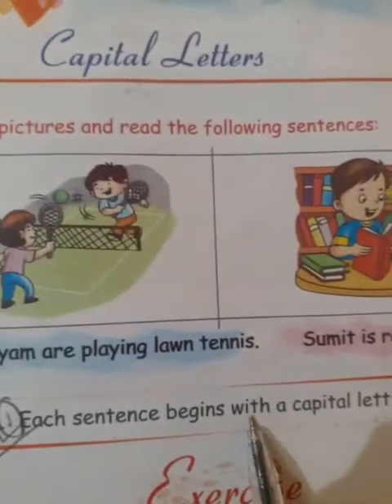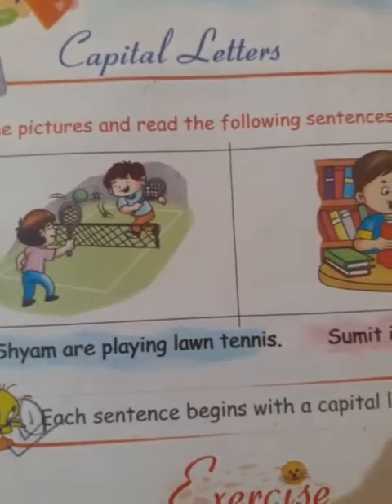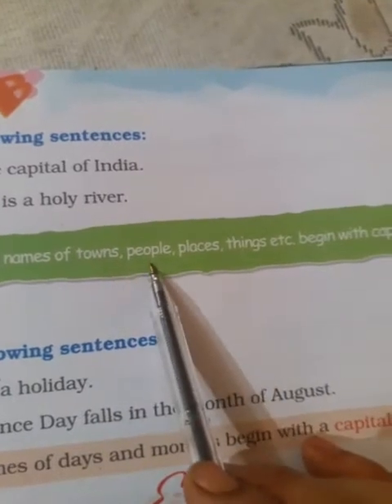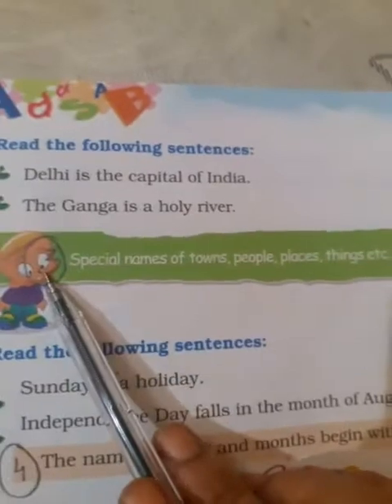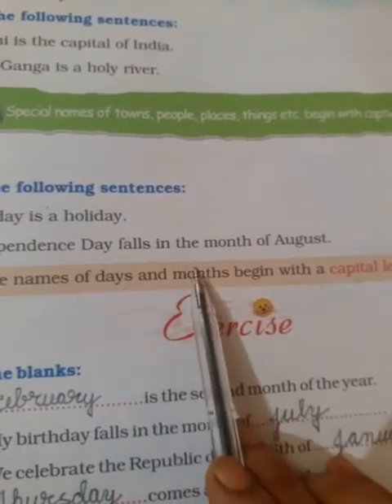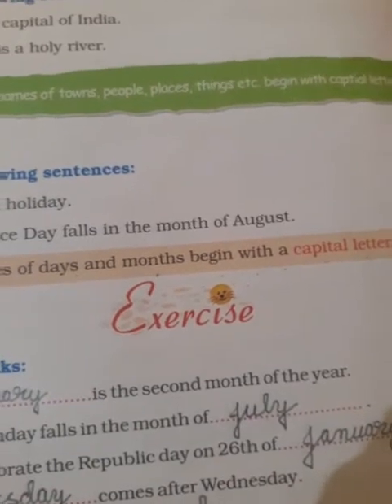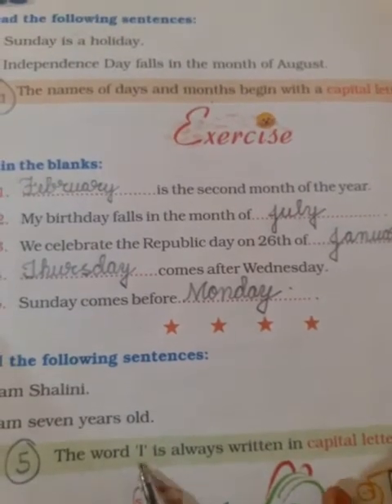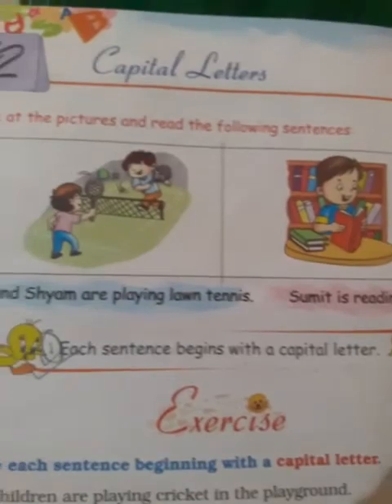Std-2, English gram, ch-2 20/5/20